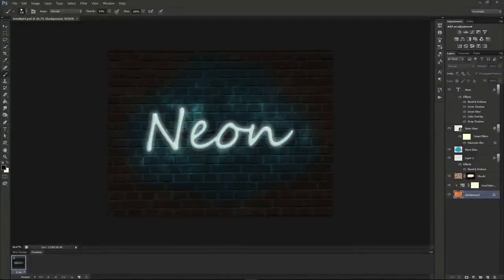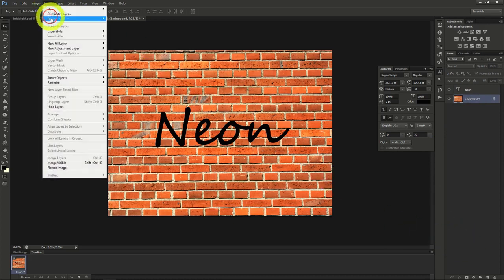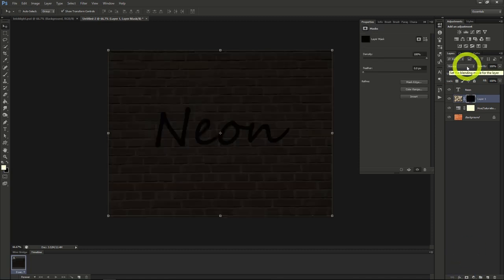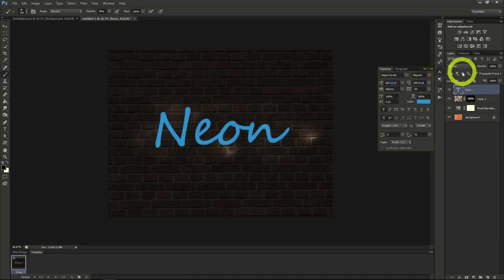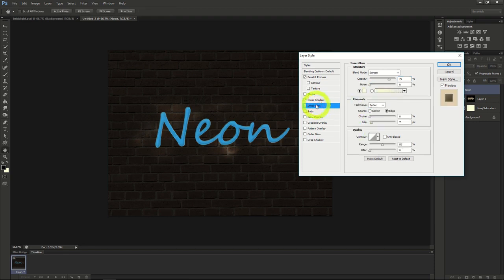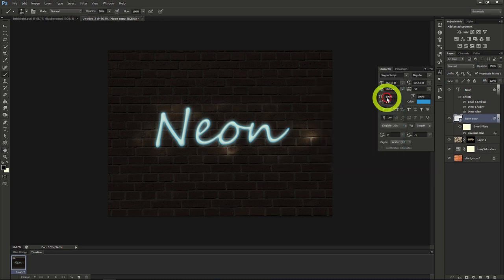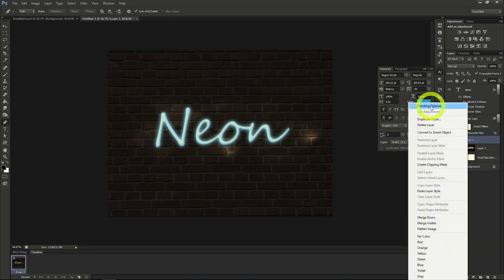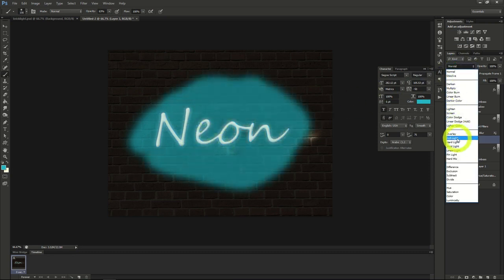20 Photoshop Neon Text Effect